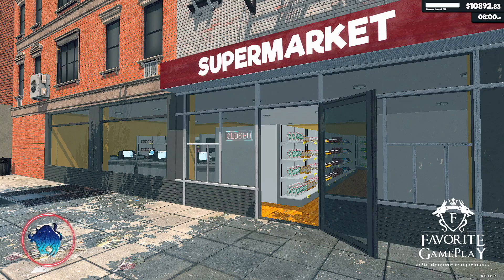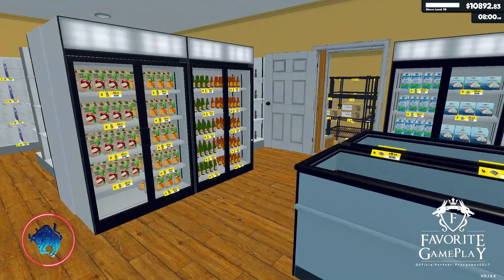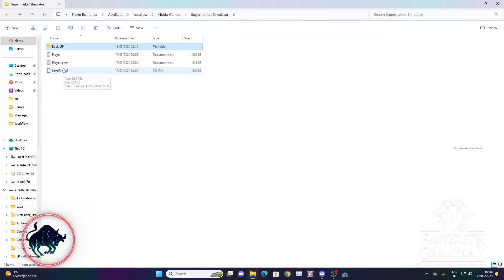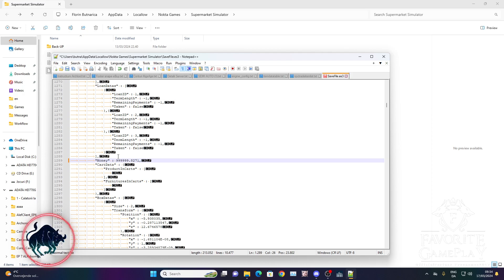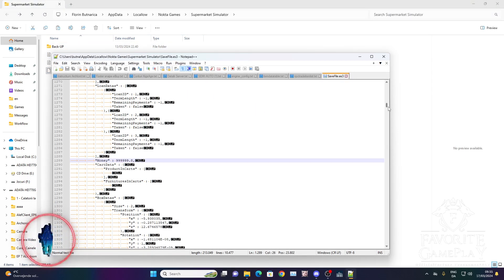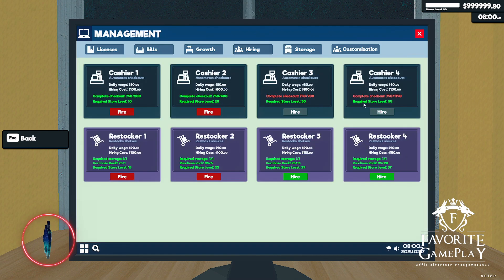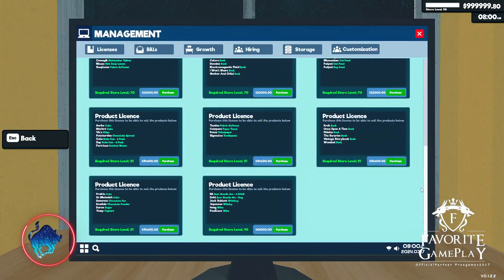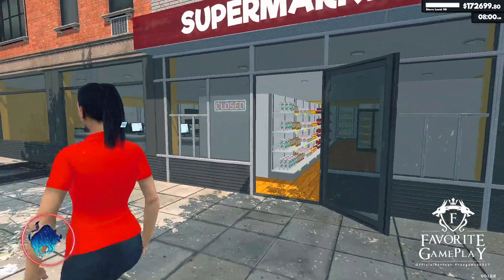Supermarket Simulator - How to fix broken saves !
Through this video I just want to show that we can start again from where we left off in Supermarket Simulator even if our saves are broken.

𝐏.𝐒.  𝐈 𝐡𝐨𝐩𝐞 𝐭𝐡𝐚𝐭 𝐩𝐥𝐚𝐲𝐞𝐫𝐬 𝐝𝐨 𝐧𝐨𝐭 𝐮𝐬𝐞 𝐭𝐡𝐢𝐬 𝐦𝐞𝐭𝐡𝐨𝐝 𝐭𝐨 𝐚𝐝𝐝 𝐭𝐡𝐞 𝐦𝐚𝐱𝐢𝐦𝐮𝐦 𝐚𝐦𝐨𝐮𝐧𝐭 𝐨𝐟 𝐦𝐨𝐧𝐞𝐲 𝐚𝐧𝐝 𝐋𝐞𝐯𝐞𝐥 𝟗𝟗 𝐭𝐨 𝐥𝐨𝐬𝐞 𝐭𝐡𝐞𝐢𝐫 𝐚𝐩𝐩𝐞𝐭𝐢𝐭𝐞 𝐟𝐨𝐫 𝐭𝐡𝐞 𝐠𝐚𝐦𝐞. 𝐈 𝐭𝐡𝐢𝐧𝐤 𝐢𝐭 𝐰𝐨𝐮𝐥𝐝 𝐛𝐞 𝐚 𝐰𝐚𝐬𝐭𝐞 𝐚𝐧𝐝 𝐲𝐨𝐮 𝐜𝐚𝐧 𝐥𝐨𝐬𝐞 𝐢𝐧𝐭𝐞𝐫𝐞𝐬𝐭 𝐚𝐧𝐝 𝐟𝐮𝐧 𝐢𝐧 𝐭𝐡𝐞 𝐠𝐚𝐦𝐞!

𝐈𝐧𝐬𝐭𝐫𝐮𝐜𝐭𝐢𝐨𝐧𝐬 𝐭𝐨 𝐦𝐨𝐝𝐢𝐟𝐲 𝐲𝐨𝐮𝐫 𝐠𝐚𝐦𝐞 𝐬𝐚𝐯𝐞:

1) Press the Windows key + R
2) Write in the Run box:  %𝐮𝐬𝐞𝐫𝐩𝐫𝐨𝐟𝐢𝐥𝐞%/𝐀𝐩𝐩𝐃𝐚𝐭𝐚/𝐋𝐨𝐜𝐚𝐥𝐥𝐨𝐰/𝐍𝐨𝐤𝐭𝐚 𝐆𝐚𝐦𝐞𝐬/𝐒𝐮𝐩𝐞𝐫𝐦𝐚𝐫𝐤𝐞𝐭 𝐒𝐢𝐦𝐮𝐥𝐚𝐭𝐨𝐫
3) 𝐈 𝐑𝐄𝐂𝐎𝐌𝐌𝐄𝐍𝐃 backing up the files there before starting any modification!
4) Open the SaveFile.es3 file with NotePad++
5) Press the key combination 𝐂𝐭𝐫𝐥+𝐅 to open the search window in NotePad++
6) Write 𝐌𝐨𝐧𝐞𝐲 and search.
7) At the bottom of the file you will find information about your account and SuperMarket! His level and others that can be modified!

𝑰 𝒉𝒐𝒑𝒆 𝒕𝒉𝒊𝒔 𝒗𝒊𝒅𝒆𝒐 𝒎𝒂𝒕𝒆𝒓𝒊𝒂𝒍 𝒘𝒊𝒍𝒍 𝒃𝒆 𝒖𝒔𝒆𝒇𝒖𝒍 𝒕𝒐 𝒚𝒐𝒖 𝒂𝒏𝒅 𝒉𝒆𝒍𝒑 𝒚𝒐𝒖 𝒓𝒆𝒄𝒐𝒗𝒆𝒓 𝒚𝒐𝒖𝒓 𝒆𝒗𝒐𝒍𝒖𝒕𝒊𝒐𝒏 𝒊𝒏 𝑺𝒖𝒑𝒆𝒓𝒎𝒂𝒓𝒌𝒆𝒕 𝑺𝒊𝒎𝒖𝒍𝒂𝒕𝒐𝒓 𝒔𝒐 𝒚𝒐𝒖 𝒅𝒐𝒏'𝒕 𝒉𝒂𝒗𝒆 𝒕𝒐 𝒔𝒕𝒂𝒓𝒕 𝒇𝒓𝒐𝒎 𝒕𝒉𝒆 𝒃𝒆𝒈𝒊𝒏𝒏𝒊𝒏𝒈!

We are waiting for you on our official website where we post not just videos!

🖥️💻  PC GAMING  🖥️💻

►Video Card Sapphire Radeon RX 5700 XT Nitro+ , 8GB
►Memory G Skill RipjawsV 16 GB DDR4 3200MHz
►SATA 6Gb/s M.2 2280 256 GB
►SX6000 Pro M.2 2280 512 GB